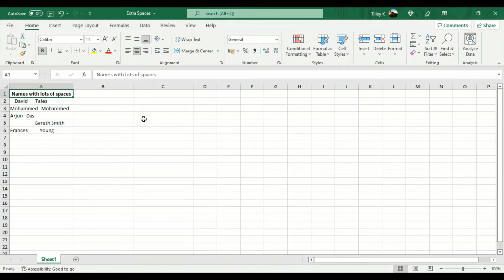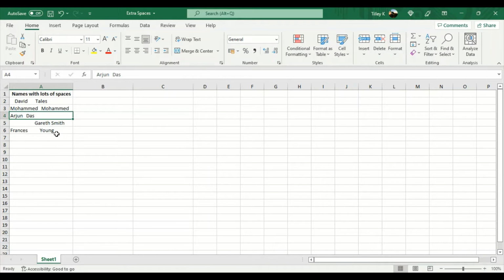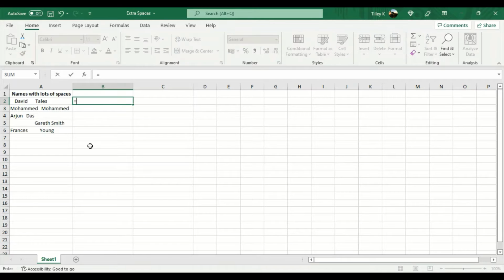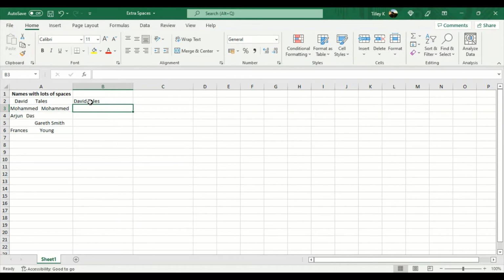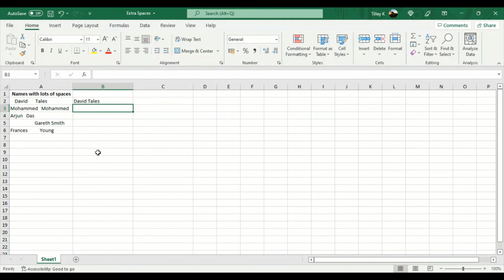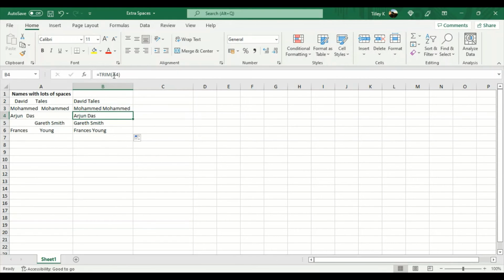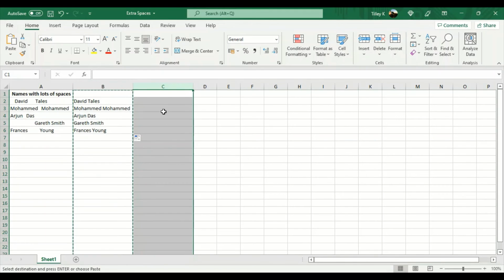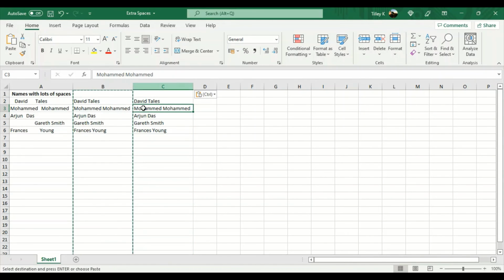How to remove extra spaces in Excel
This short video shows you how to remove extra spaces in Excel.

Or you can get a month's free access to SkillShare if you use these links: